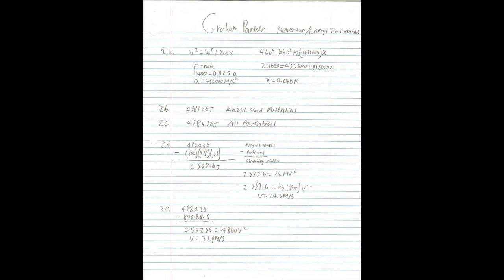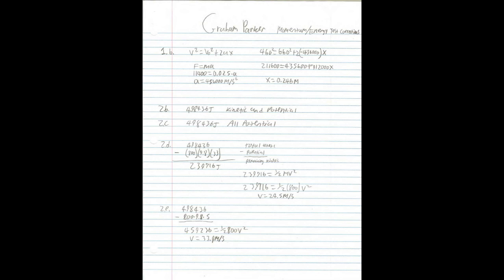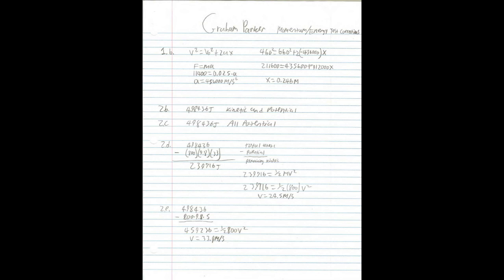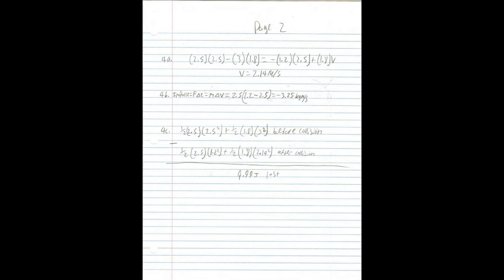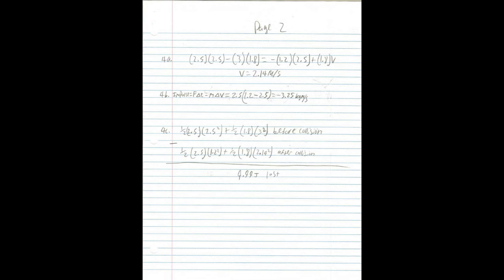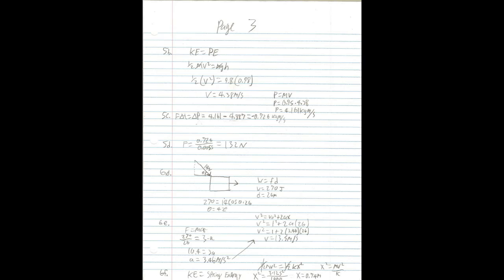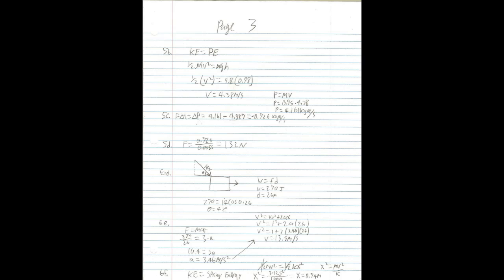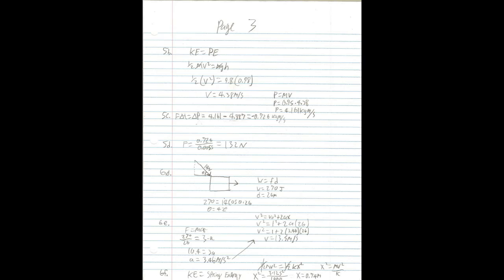Momentum/Energy Test C Corrections